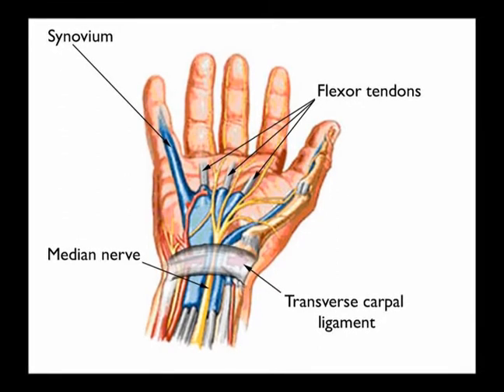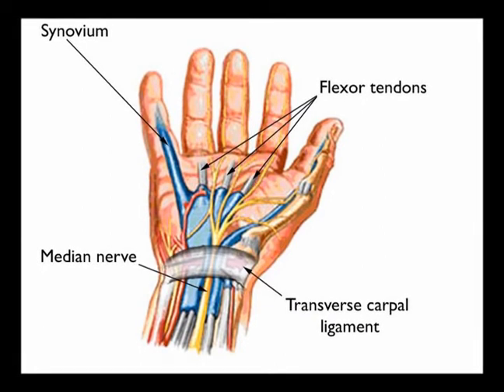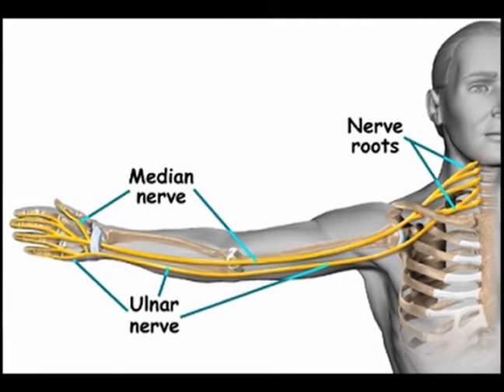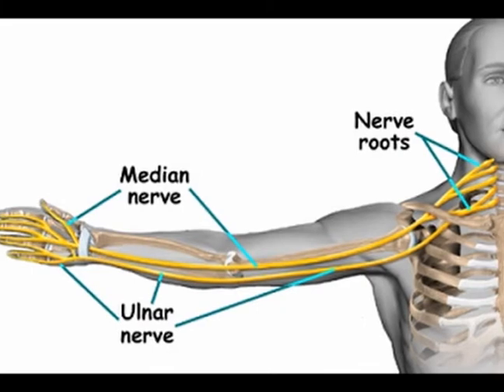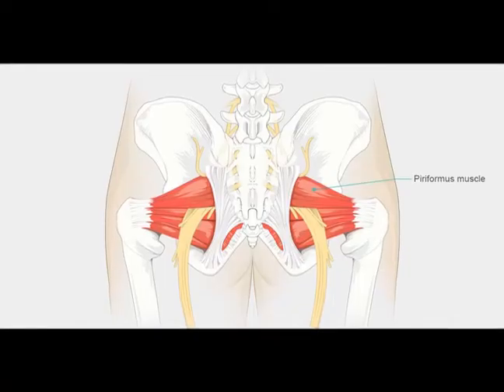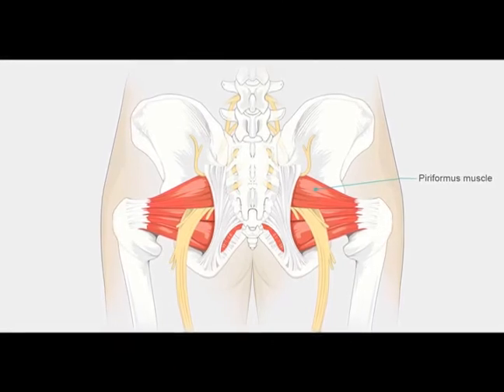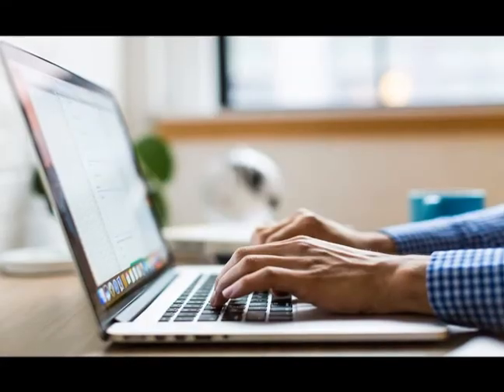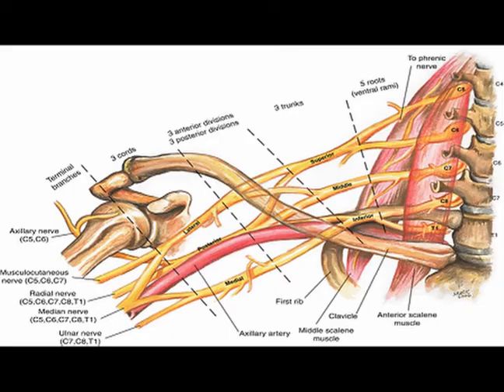Nerve Slides for Nerve Entrapment Conditions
Dr Ozello's Sports Medicine Report: Nerve Slides for Nerve Entrapment Conditions

Nerve slides are non-exertion, non-resistance motion exercises which help lessen nerve entrapment. Nerve slides are also known as nerve glides and neural mobilization. They are useful in treating nerve entrapment conditions caused by scar tissue encasement. Nerves may become impinged along their course and elicit symptoms such as: pain, weakness, fatigue, numbness, tingling, burning, muscle atrophy, heaviness, coldness and swelling.
Nerves are positioned between and through muscles on their course from the spinal cord to their destination in the extremities. As nerves run between the muscles, the muscles and nerves normally slide smoothly over each other. When the nerve is impinged, this fluid sliding motion ceases to exist as scar tissue formation begins to encase the nerve to the surrounding tissues at multiple locations.
The gentle sliding motion of nerve slide exercises re-establishes correct motion between the nerves and surrounding muscles by decreasing the scar tissue formation that traps the nerve.
Nerve slides may be used for preventive measures, new symptoms, or chronic cases.
Nerve slide exercises work by moving the limb from a position where the nerve is on it shortest path to a position where the nerve is on its longest path. Nerve slides should be executed slowly with control and precision through a pain-free range of motion. If pain or symptoms are elicited or intensified, decrease the number or repetitions or switch to another nerve slide exercise.
Utilize nerve slide movements in conjunction with conservative treatments such as chiropractic care, stretching, massage and yoga. Combine these treatments with proper workstation ergonomics, frequent micro-breaks from static positions and proper nutrition to prevent and lessen scar tissue formation from being the source of nerve impingement.